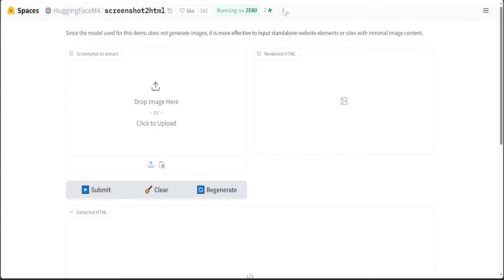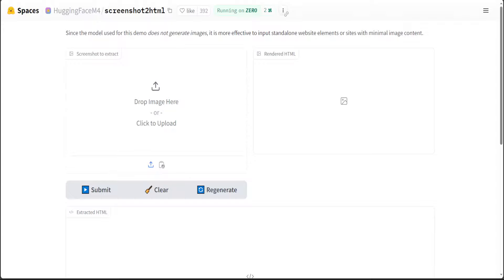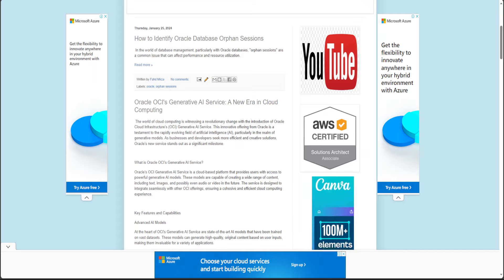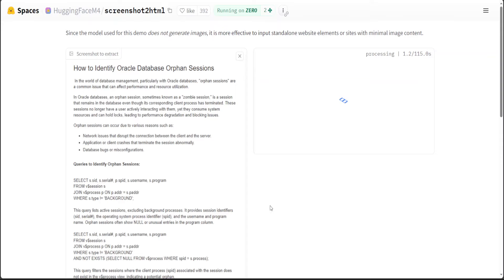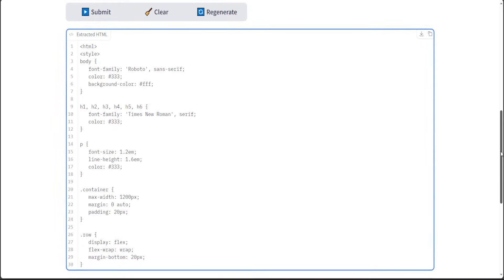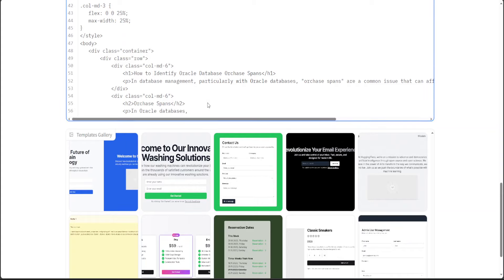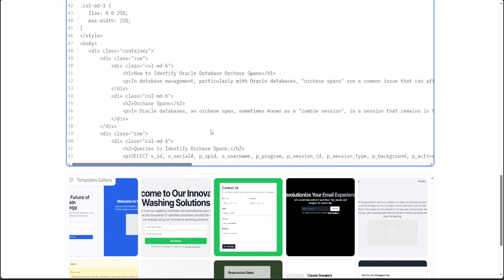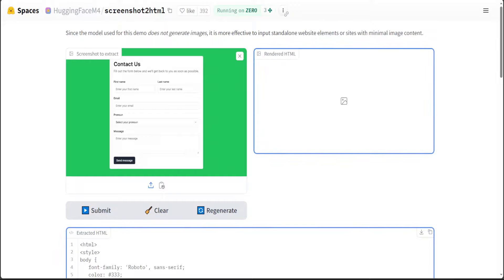Screenshot to HTML with AI - Websight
This video introduces Websight which a dataset of 823,000 pairs of website screenshots and HTML/CSS code. This space allows you to interact with the model that turns screenshot to html pages.